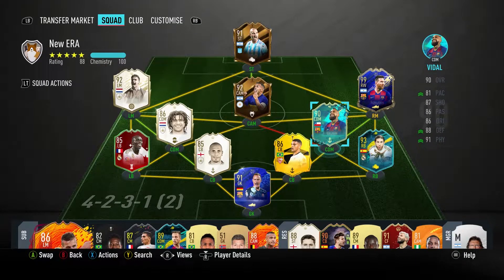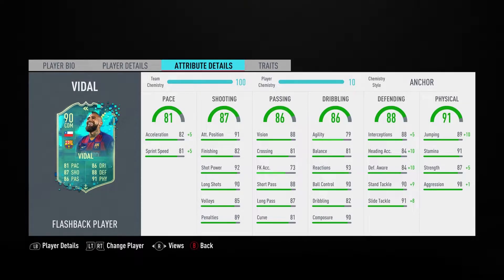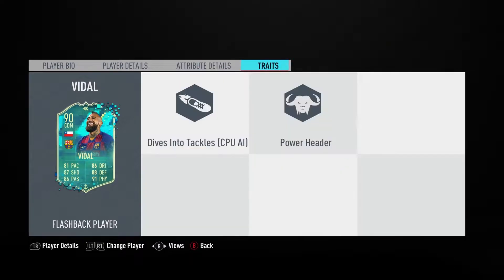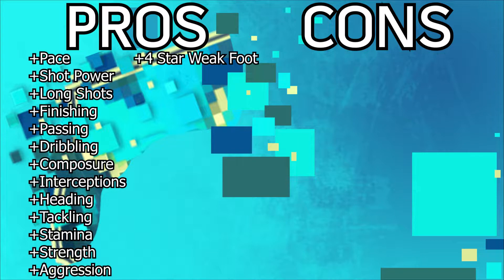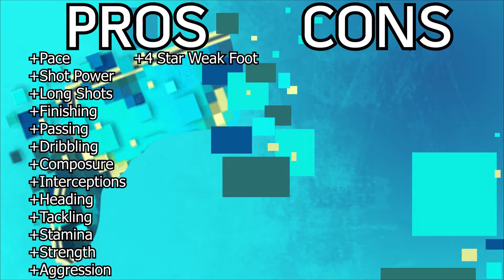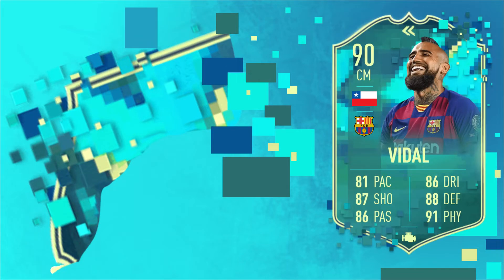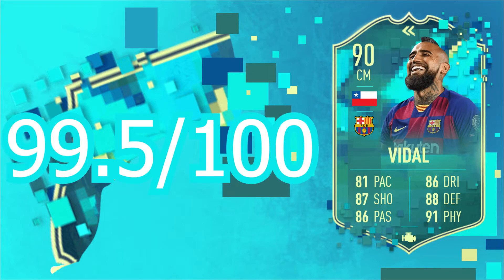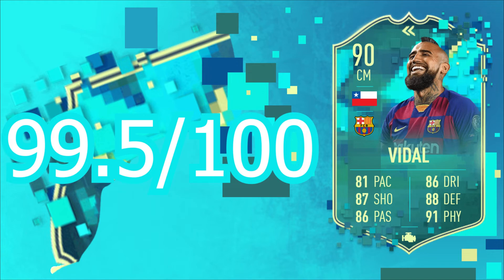90 Flashback Vidal Player Review- My Favourite CM so Far!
Great SBC even though it is a reused player.  FUT Birthday actually looks decent!